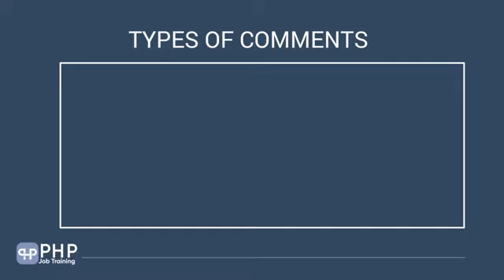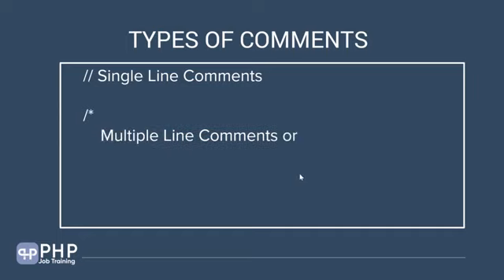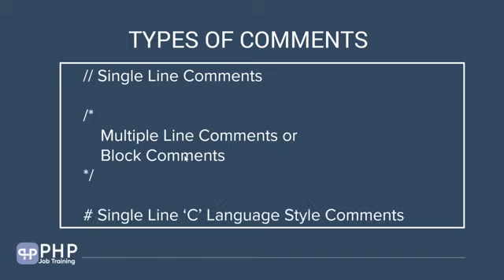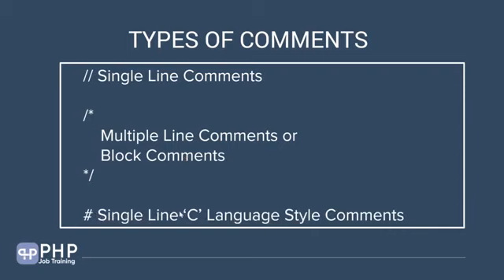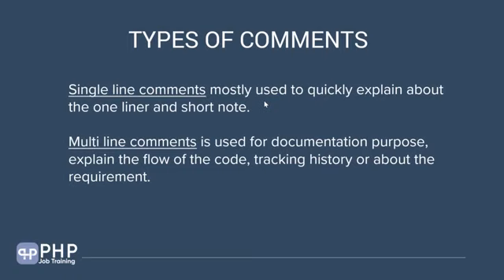Understanding Comments Syntax